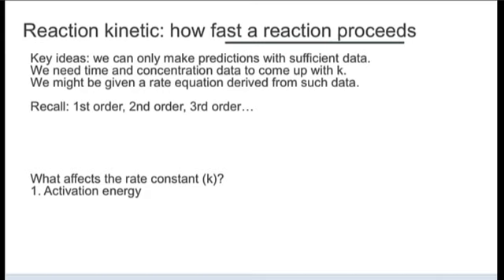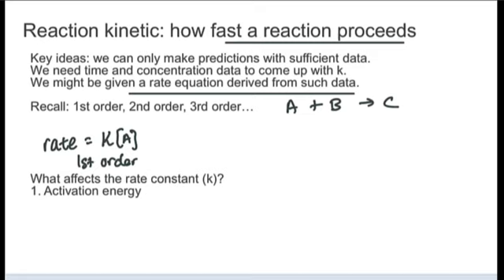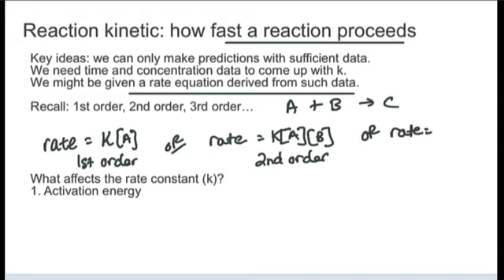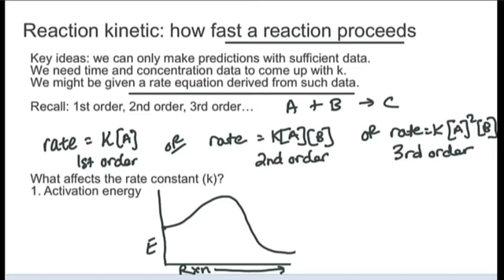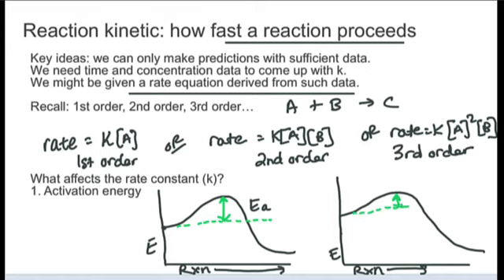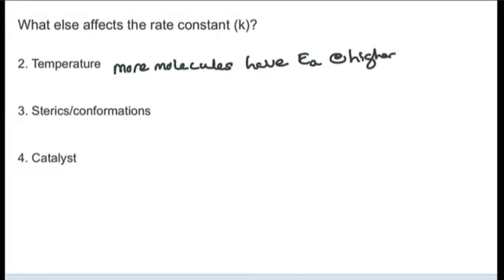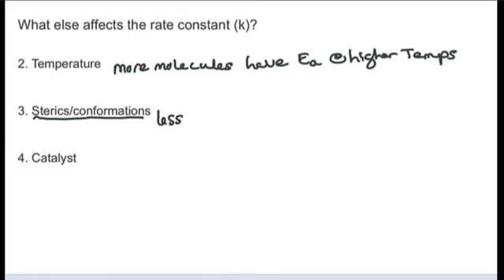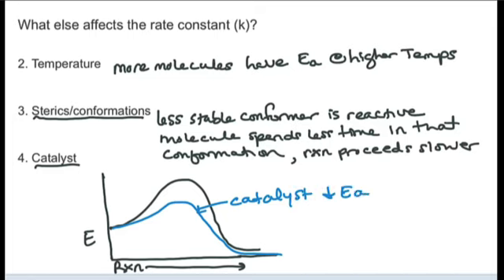Microlecture 33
This video is an introduction to the topic of kinetics as it will be applied in organic chemistry.